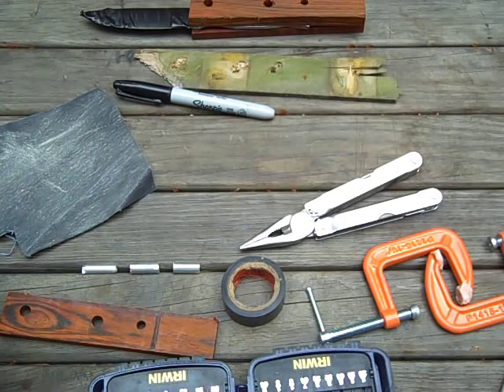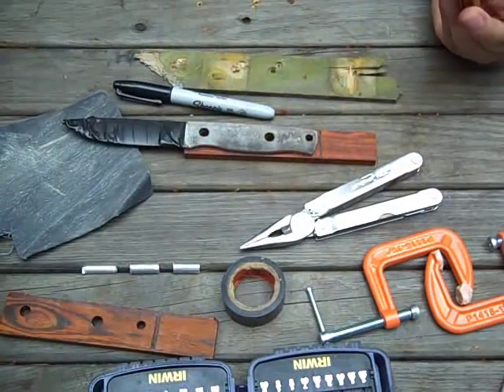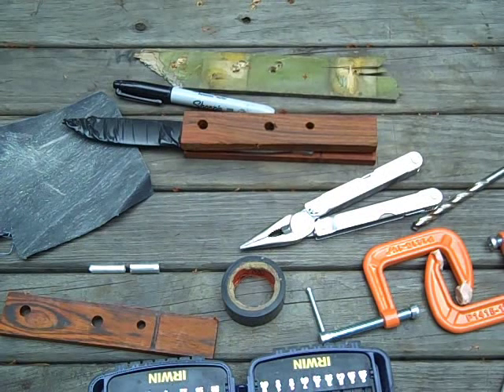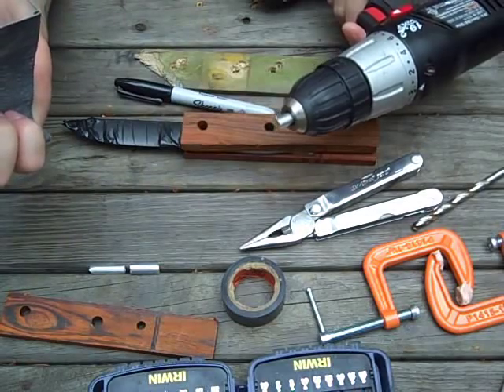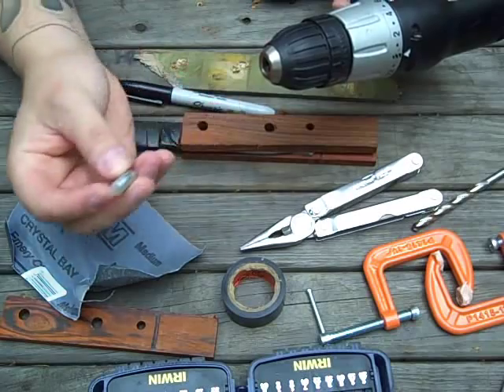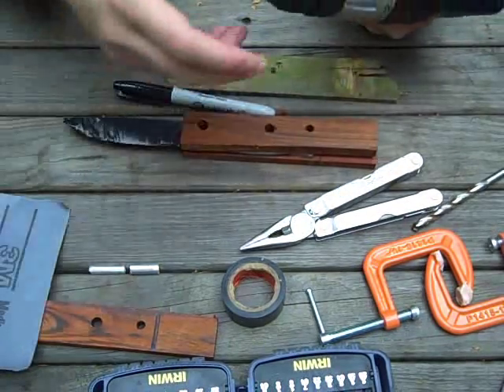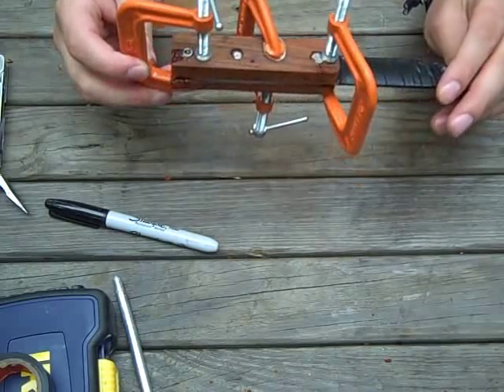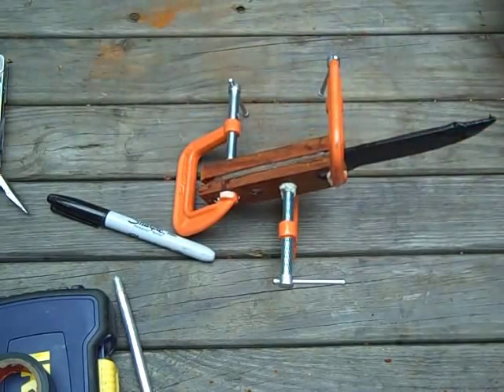Convex grind Bushcraft knife project - A Fallkniven F1 look alike part 2